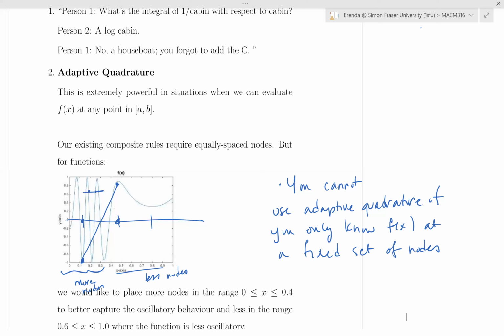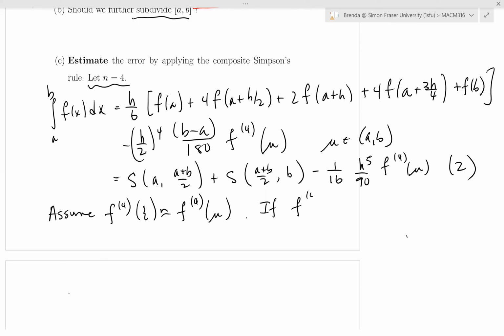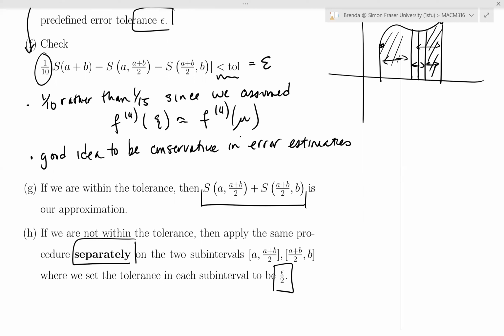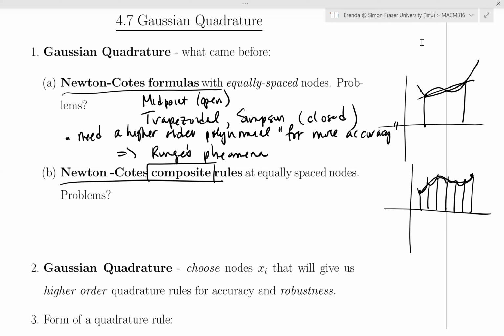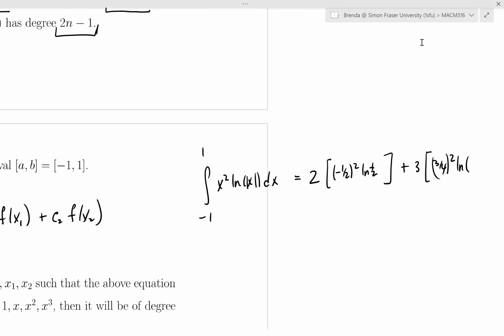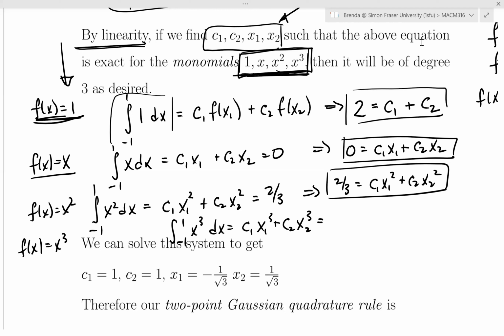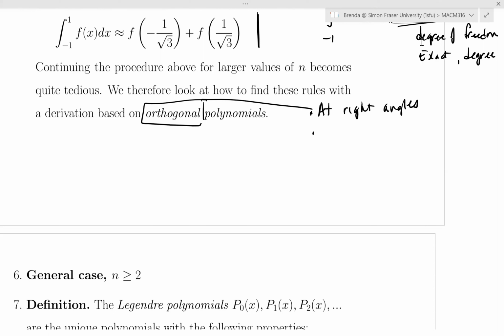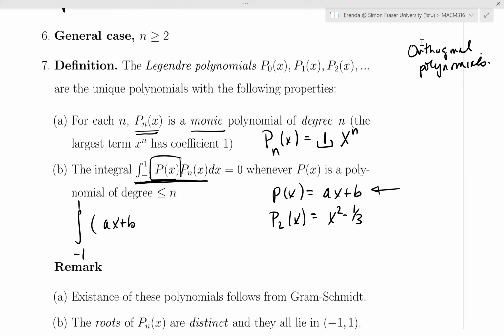316 Class lecture Nov 9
Macm 316 Class lecture for November 9, 2022